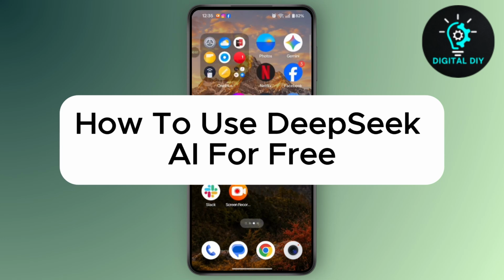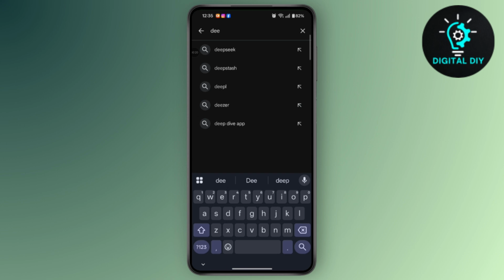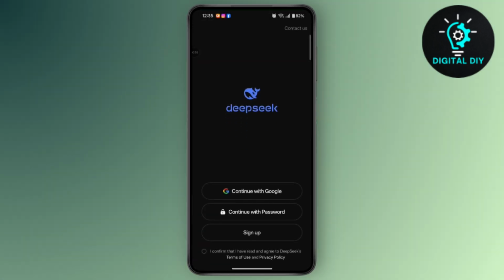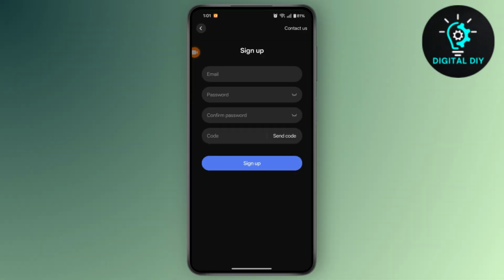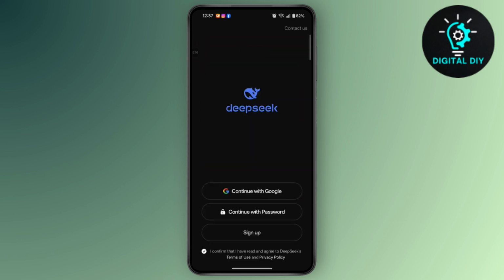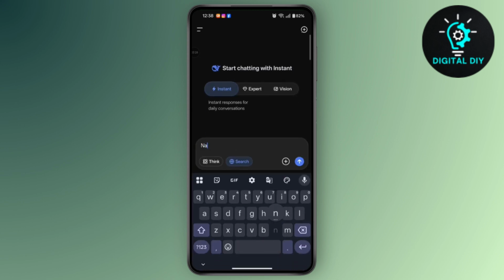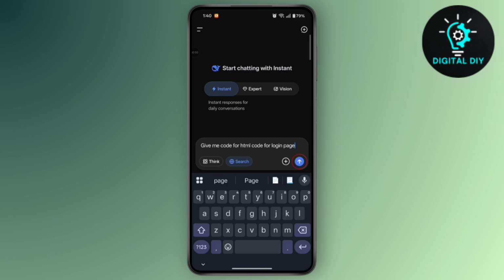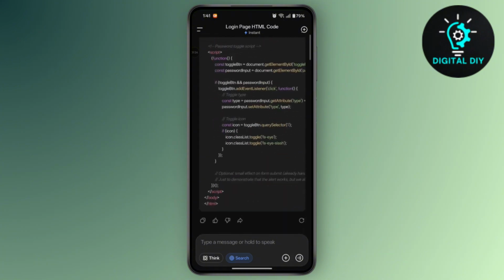How to Use DeepSeek AI For Free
Learn how to use DeepSeek AI for free in this step-by-step tutorial. Whether you're new to AI or want to access DeepSeek AI without paying, this guide will walk you through the entire process.

In this video, you'll learn how to use DeepSeek AI for free with this DeepSeek AI free tutorial. You'll also discover this DeepSeek AI beginner guide, how to use DeepSeek AI without paying, access the DeepSeek AI mobile tutorial, use the DeepSeek AI web version, and follow this AI chatbot tutorial 2026 to get started quickly.

Timestamps:
0:00 Introduction
0:20 How to Use DeepSeek AI for Free